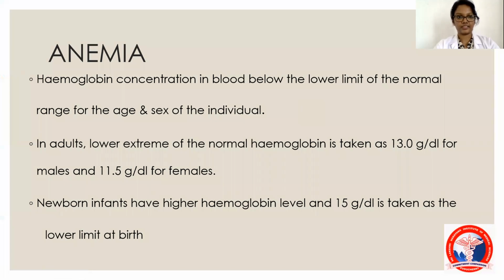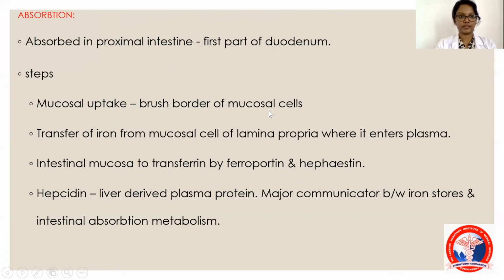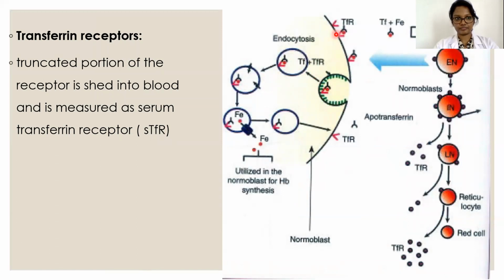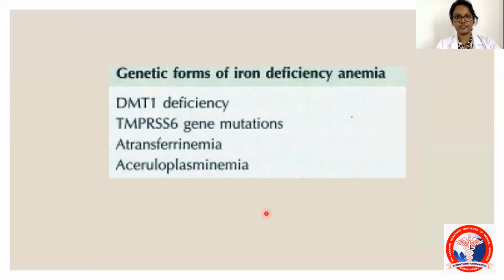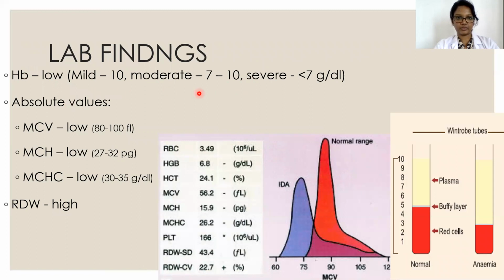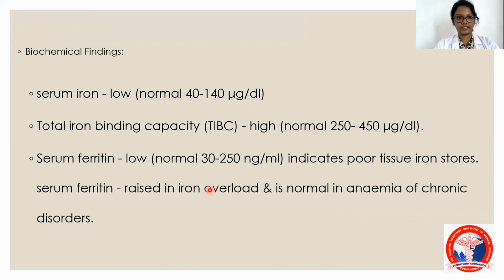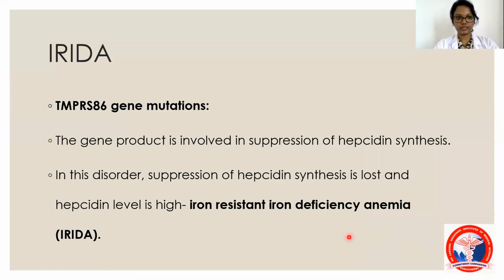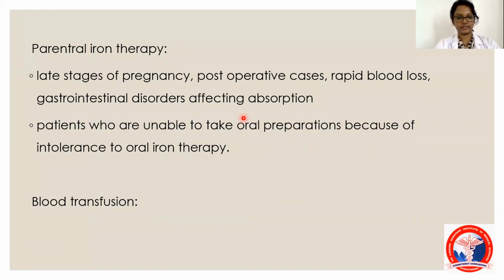Iron Deficiency Anemia - Dr. Nancy